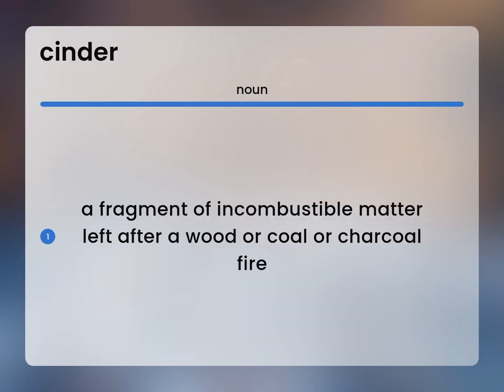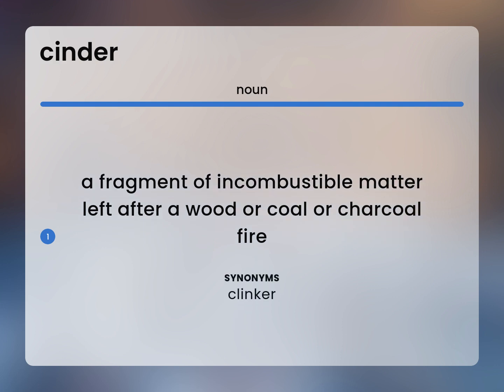Cinder — what is CINDER meaning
What is CINDER?